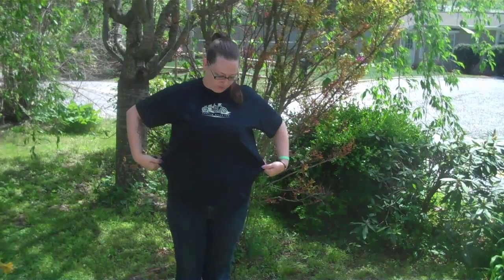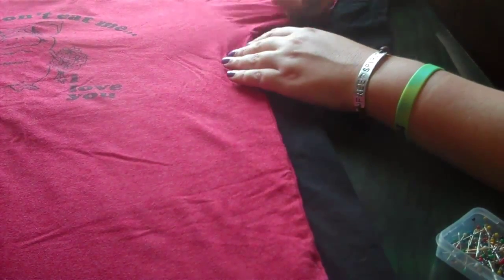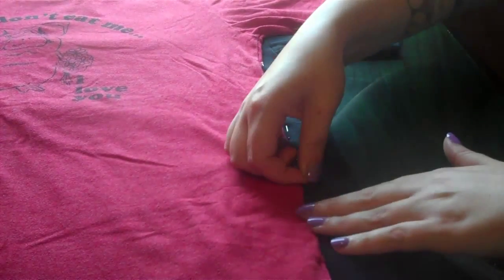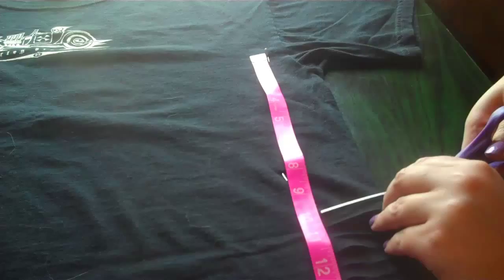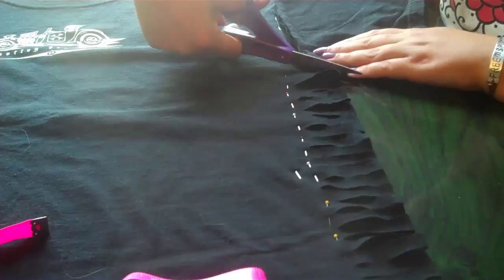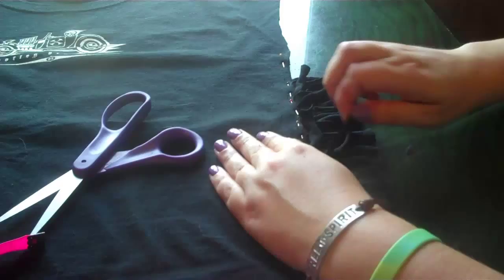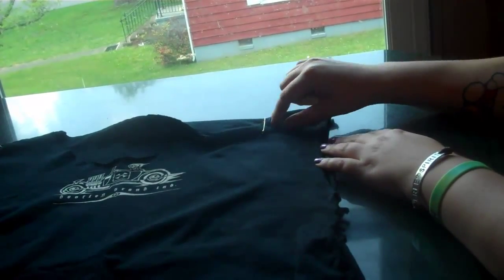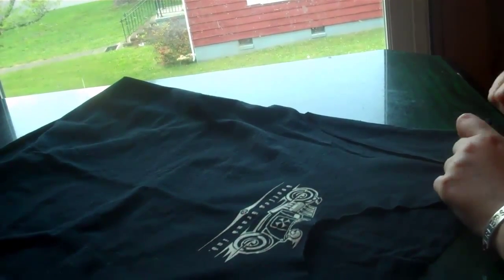T-shirt Reconstruction Tutorial #1 - No-Sew Altering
In the first video of my t-shirt reconstruction series I will show you how to alter a too large t-shirt to fit without sewing. If you like the design on this shirt check out